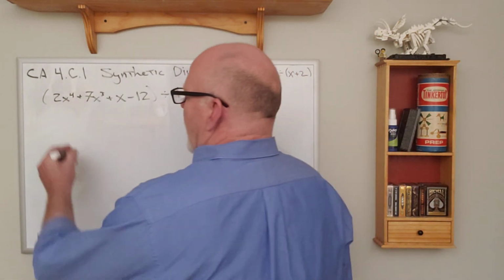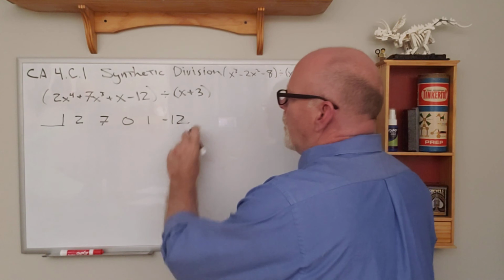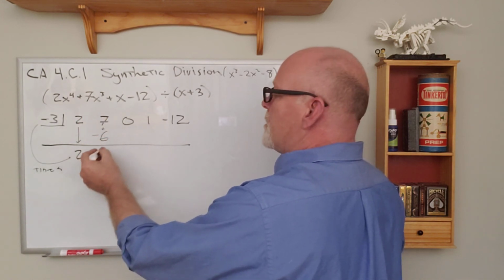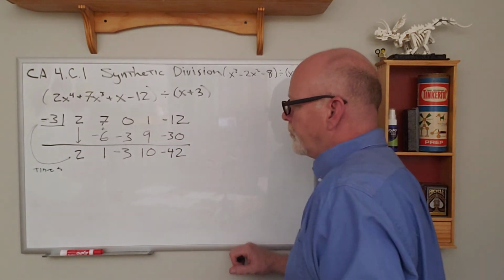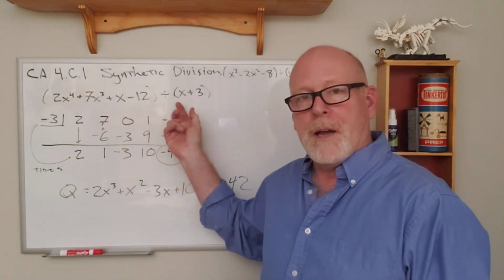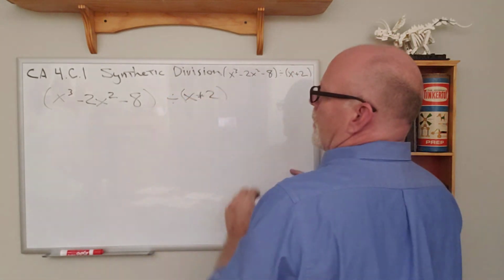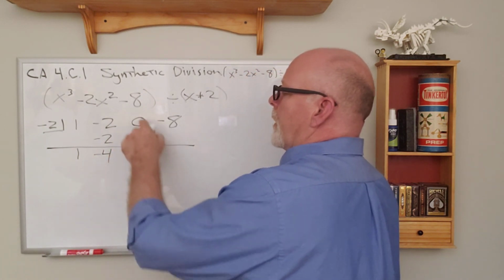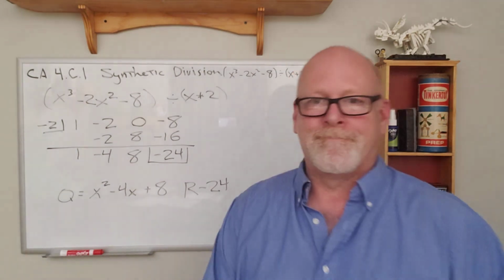CA 4 C 1 Synthetic Division